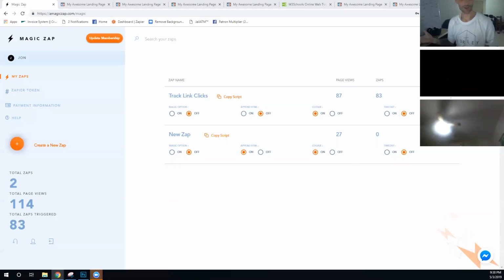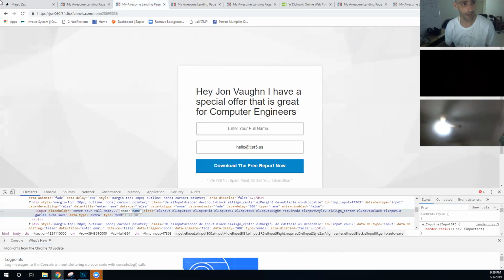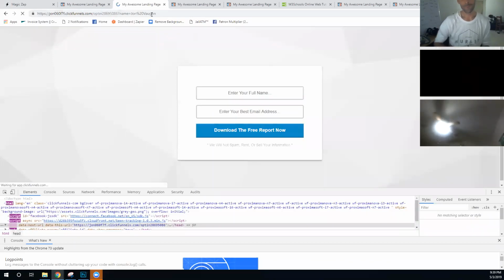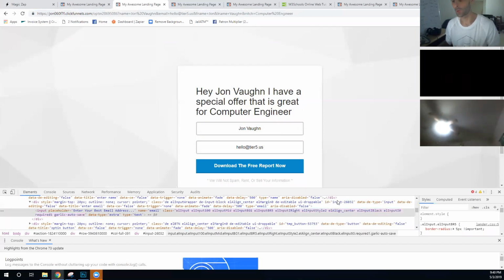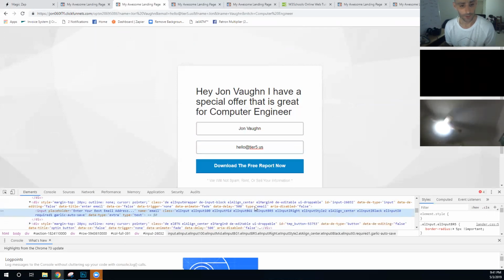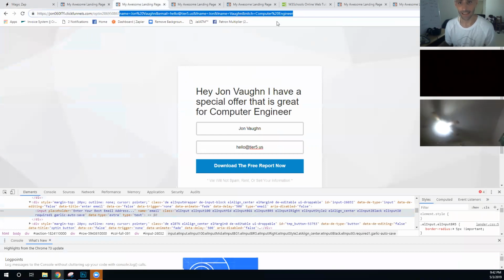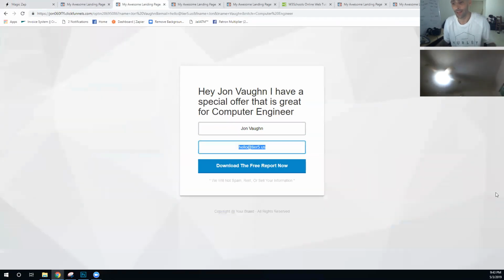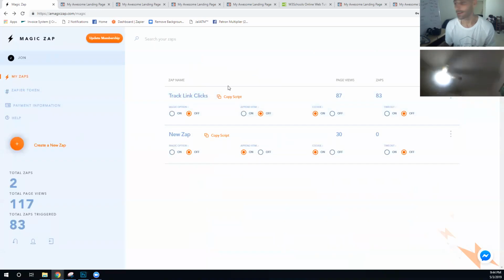Magic Zap - pre-populating website forms